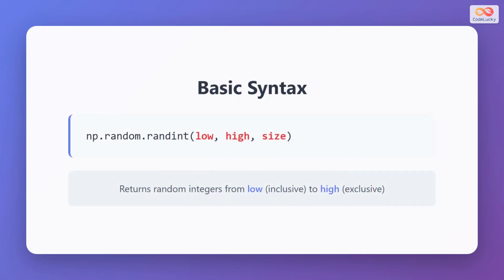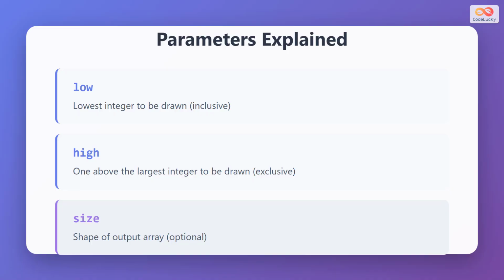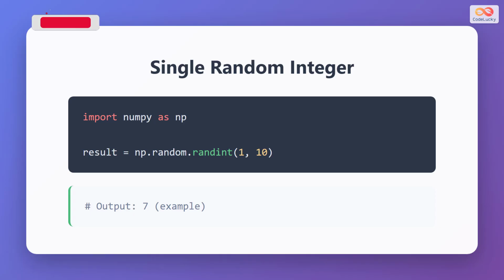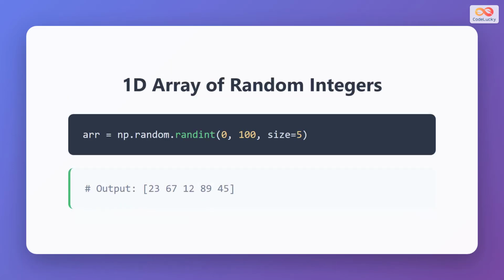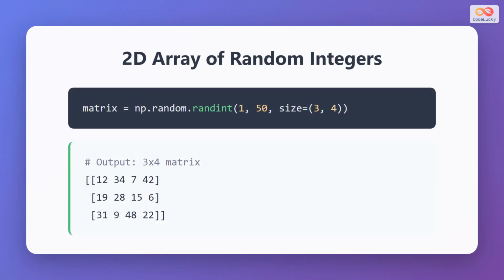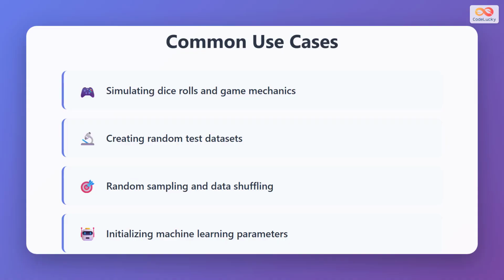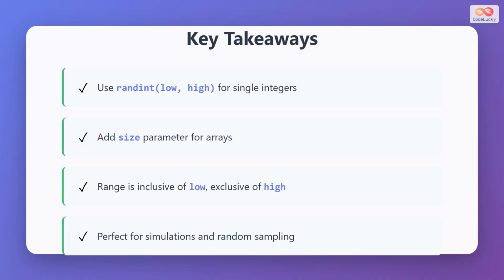NumPy Random Integers: Complete Guide to np.random.randint() for Beginners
🎲 Learn how to generate random integers in NumPy using np.random.randint()!

In this comprehensive tutorial, you'll master the randint() function from NumPy's random module. Perfect for beginners, this video covers everything you need to know about generating random integer arrays efficiently.

📚 What You'll Learn:
✅ Basic syntax of np.random.randint()
✅ Understanding the low, high, and size parameters
✅ Generating single random integers
✅ Creating 1D arrays of random integers
✅ Building 2D matrices with random values
✅ Real-world use cases and applications
✅ Best practices for random number generation

🔧 Perfect For:
• Data science beginners
• Python programmers learning NumPy
• Machine learning enthusiasts
• Anyone working with simulations or random data

💡 Key Concepts Covered:
Understand how to use inclusive and exclusive ranges, create arrays of any dimension, and apply randint() to practical problems like simulations, data sampling, and parameter initialization.

Whether you're building game mechanics, creating test datasets, or initializing ML parameters, this tutorial gives you the foundation you need to work confidently with random integers in NumPy.

Chapters:
00:00 - Random Integers with np.random.randint()
00:21 - Basic Syntax
00:43 - Parameters Explained
01:07 - Single Random Integer
01:31 - 1D Array of Random Integers
01:56 - 2D Array of Random Integers
02:18 - Common Use Cases
02:44 - Key Takeaways
03:12 - Outro